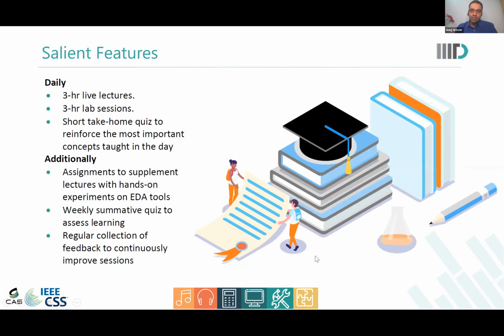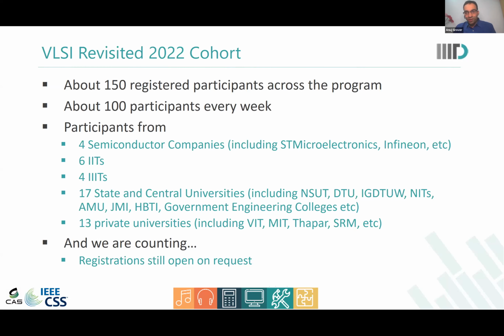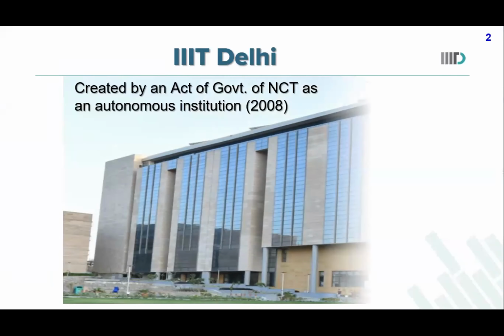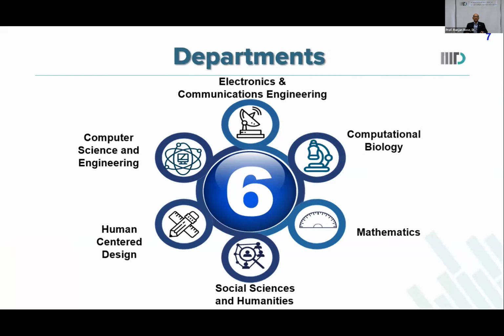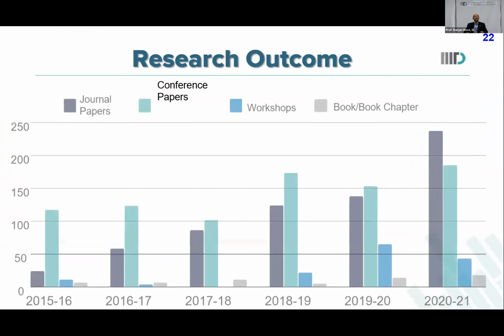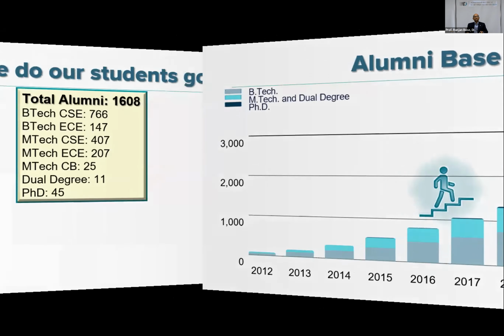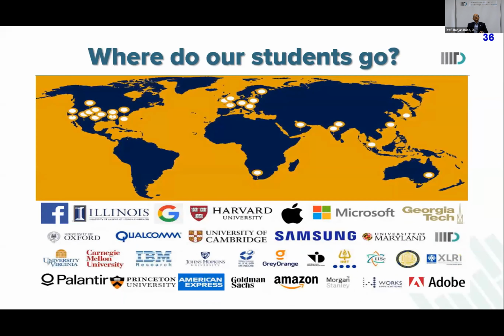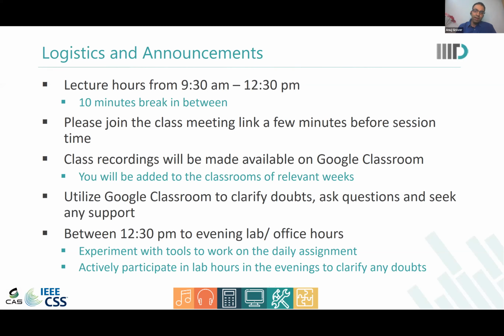VLSI Revisited 2022 Inauguration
VLSI Revisited was inaugurated today in its 6-week online avatar today.

Professor Ranjan Bose, Director IIIT Delhi, delivered the inaugural address and welcomed participants to the campus.